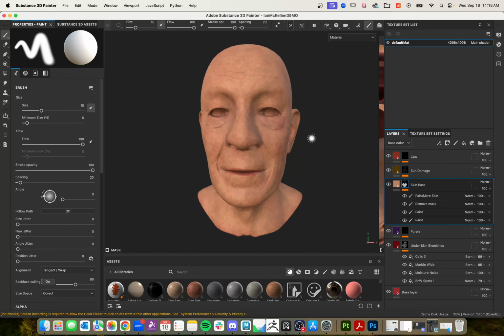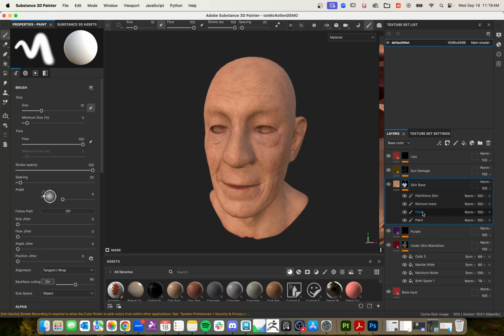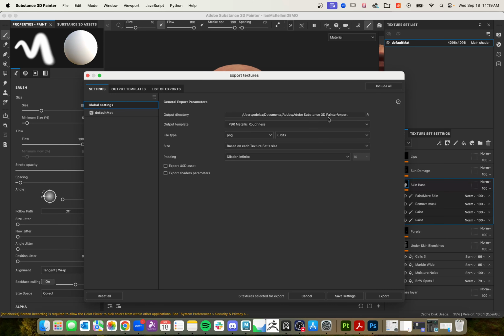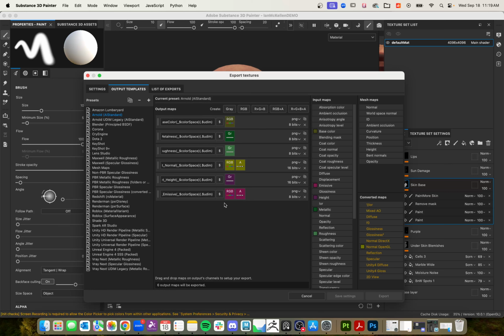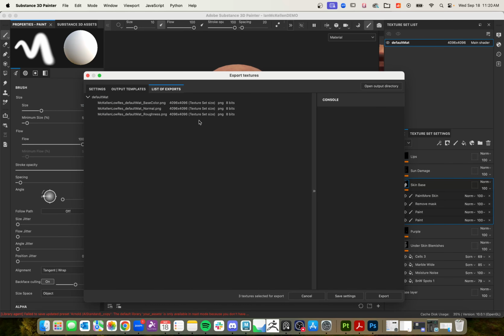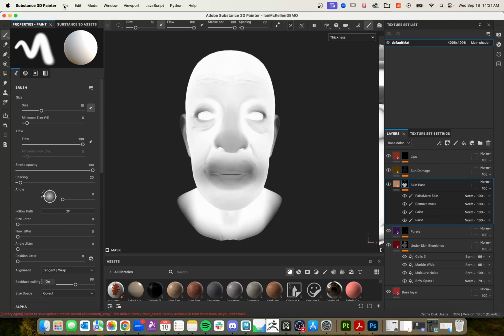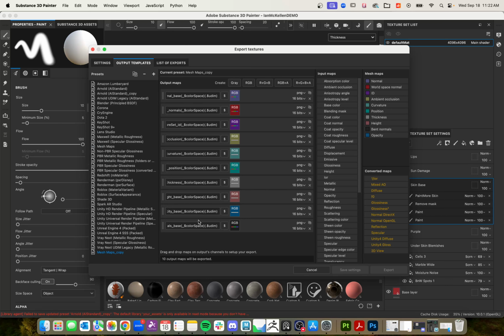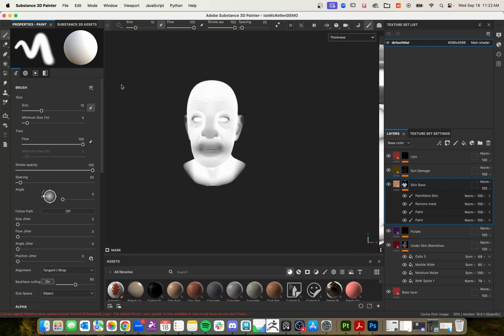P2 Substance Painer Exporting Texture Maps